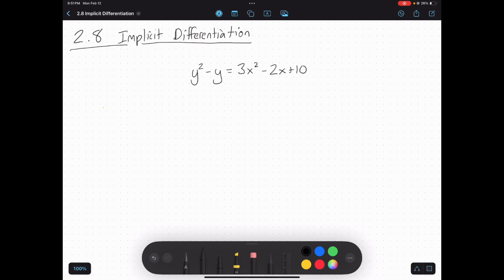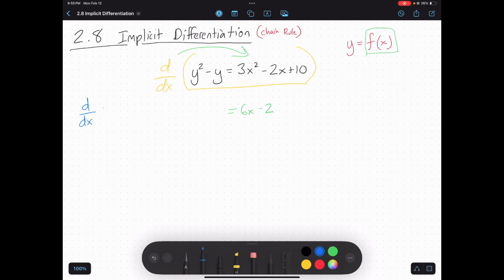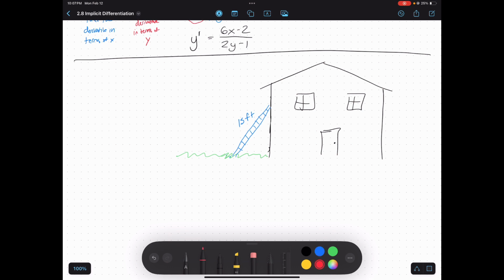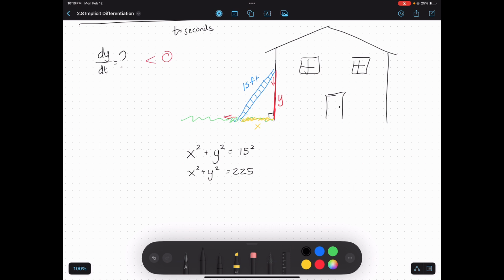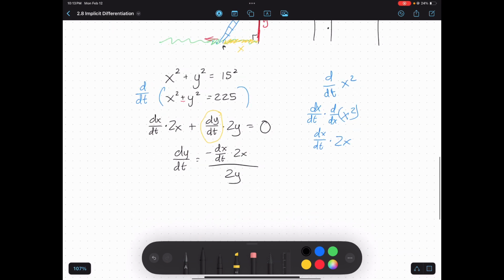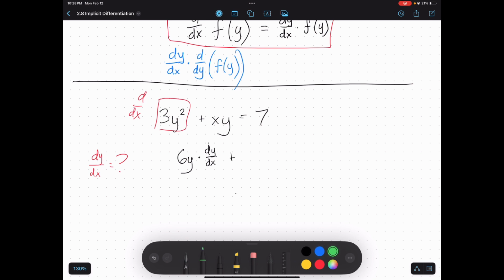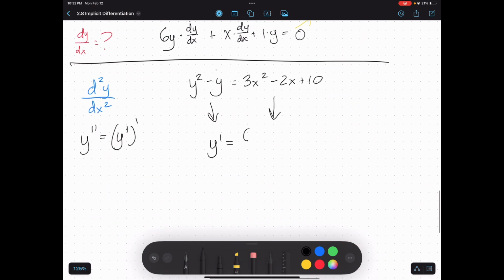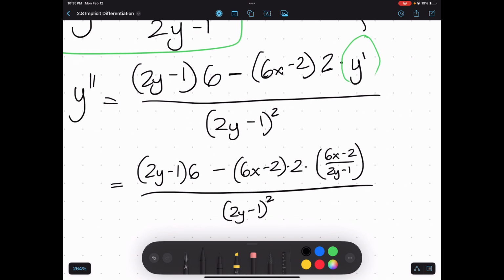2 8 Implicit Differentiation